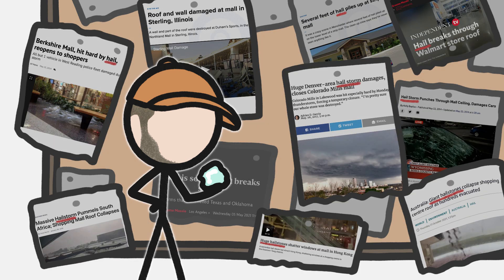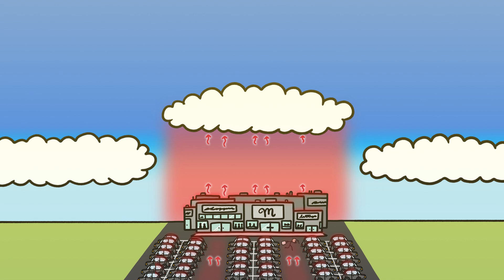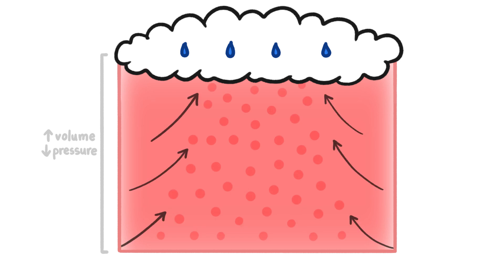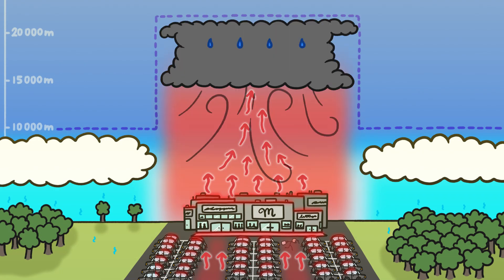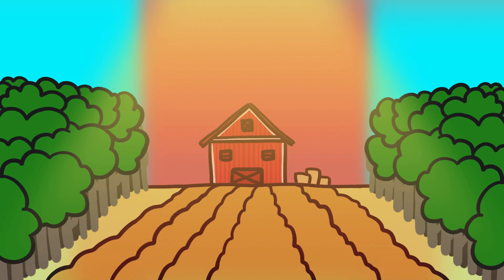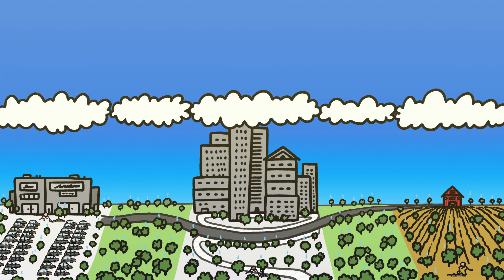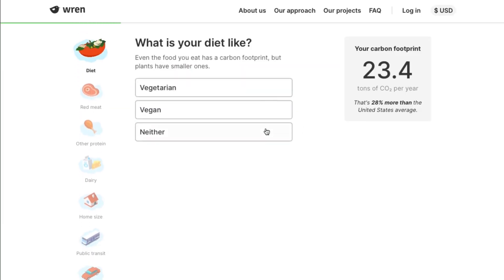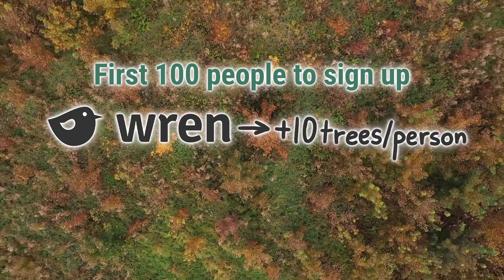Why The Weather Is Worse At The Mall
Offset your carbon footprint with Wren! They'll plant 10 extra trees for each of the first 100 people who sign up
Extreme weather sometimes happens in very specific areas thanks to extreme surface temperature differences.

To learn more about this topic, start your googling with these keywords:
Evapotranspiration: the return of water to the atmosphere from the ground surface.
Troposphere: The lowest region of the Earth’s atmosphere, extending usually to around 10 km above the Earth’s surface.
Tropopause: The top-most boundary of the troposphere.
Low Pressure System: An area of relatively low pressure that draws air into it, causing converging winds.
Micro-climate: The climate of a very small or restricted area.
Heat Island: An urban area that has higher average temperatures than its surrounding due to the heat absorption of materials like concrete and asphalt.

OTHER CREDITS
Articles from Denver Post, Denverite, BBC, itv News,The Independent, Weather Channel, NBC 10 Philadelphia, WFMZ 69, WQAD 8 abc, KSDK 5

REFERENCES
MIT Concrete Sustainability Hub. Topic Summary: Mitigating Climate Change with Reflective Pavements. (2021).

Randel W. J., Jensen E. J., (2013) Physical processes in the tropical tropopause layer and their roles in a changing climate. Nature Geoscience Vol 6, pp 169.

Kurn, D M, Bretz, S E, Huang, B, and Akbari, H. (1994) "The potential for reducing urban air temperatures and energy consumption through vegetative cooling."

Lejeune, Q., Davin, E.L., Gudmundsson, L. et al. (2018) Historical deforestation locally increased the intensity of hot days in northern mid-latitudes. Nature Clim Change 8, 386–390.

Ma J., Chadwick R., Seo K. H., Dong C., Huang G., Foltz G. R., Jiang J. H. (2018) Responses of the Tropical Atmospheric Circulation to Climate Change and Connection to the Hydrological Cycle. Annual Review of Earth and Planetary Sciences, Vol. 46:549–580.

Terzi, L. (2021). Personal communication. Belgian Nuclear Research Center.